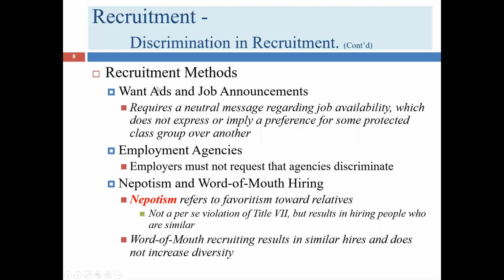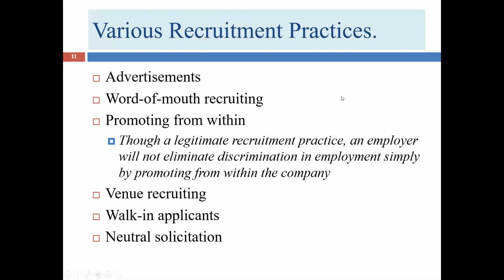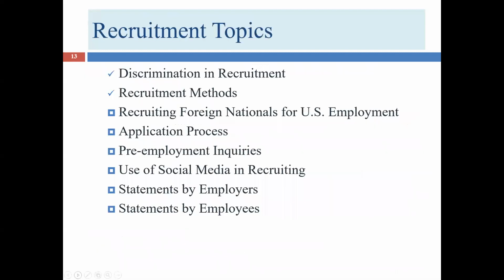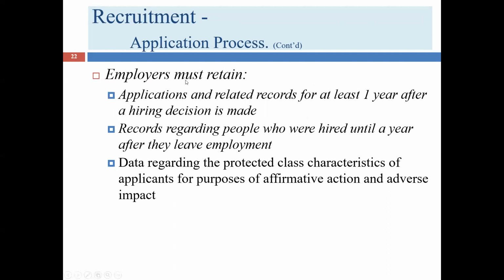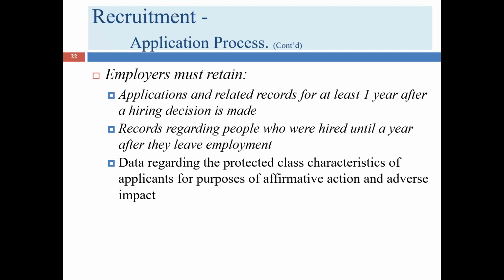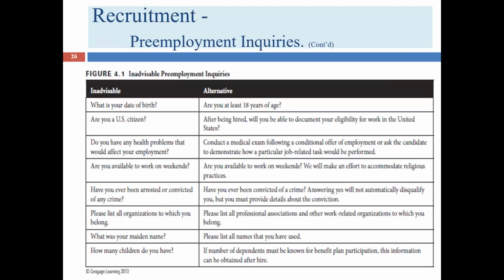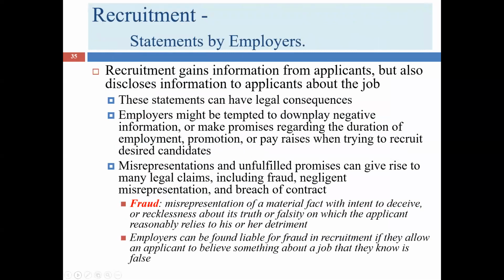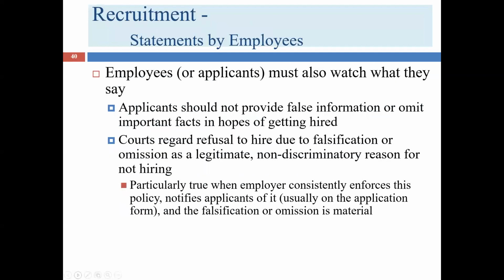First Lecture for Module 4 (Employment Practices and Law)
First Lecture for Module 4 (Employment Practices and Law). This lecture covers the recruitment process.